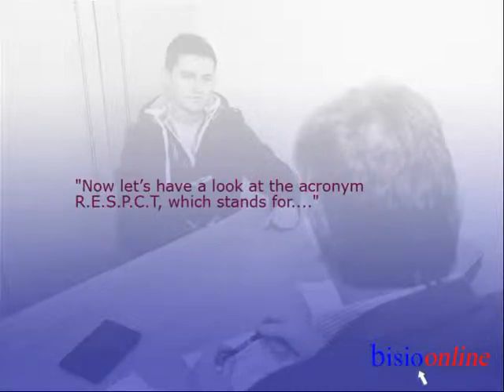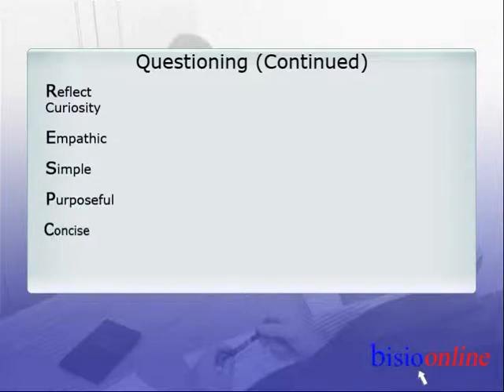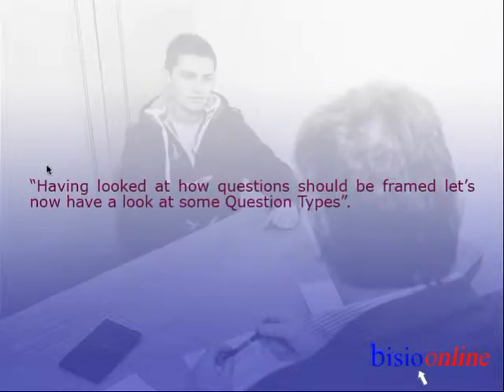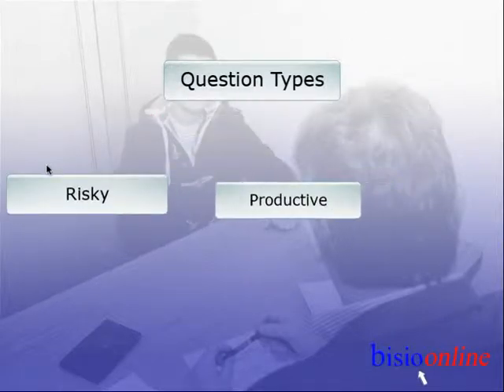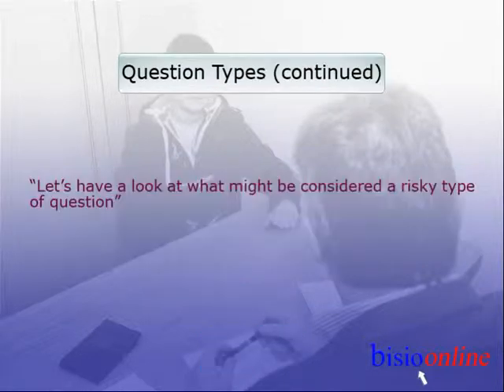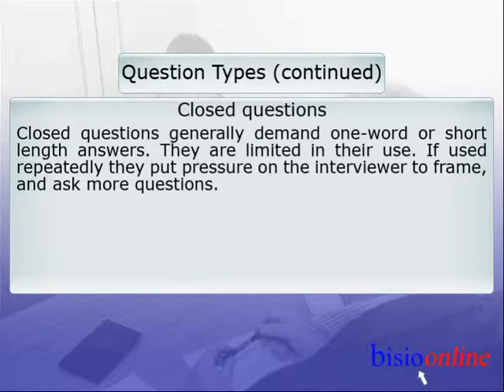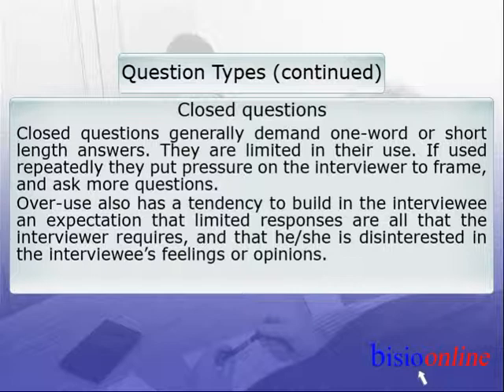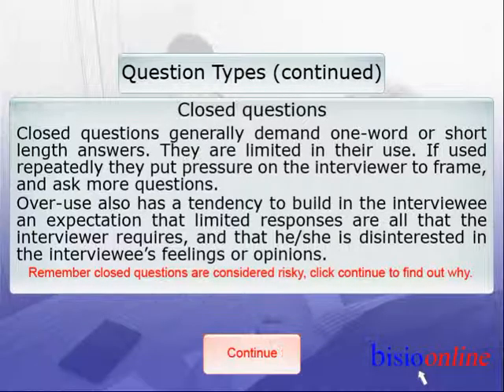Investigative Interviewing Tutorial Taster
A short taster previewing our new Investigative Interviewing Skills and Techniques Online Tutorial. In the full hour-long tutorial you will get a solid background in established investigative interviewing skills and techniques. Based on the National Model of Investigative Interviewing Techniques employed by police and other law enforcement agencies throughout the UK, this online learning aid is compatible with the EDI Level 3 Professional Investigator's Award - the Security Industry Authority (SIA) approved standard for private investigators.